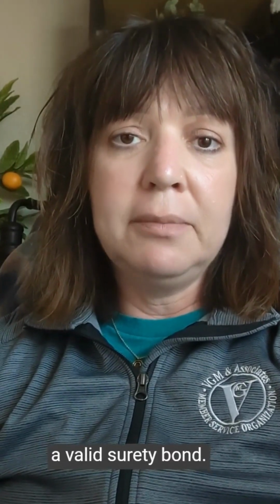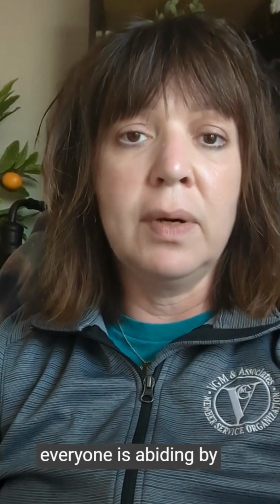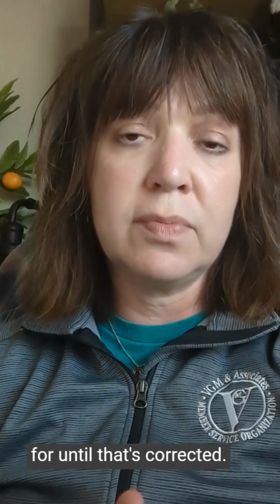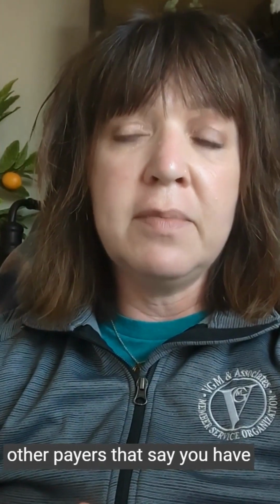Recent Update to the New Oxygen Policy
Listen below as Ronda Buhrmester, Sr. Director of Payer Relations and Reimbursement gives the latest update on the new oxygen policy.